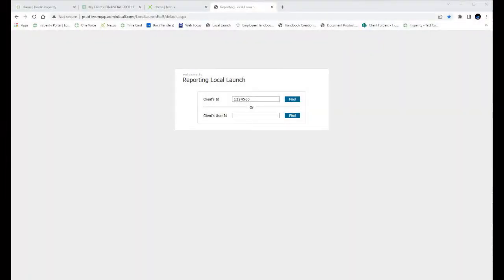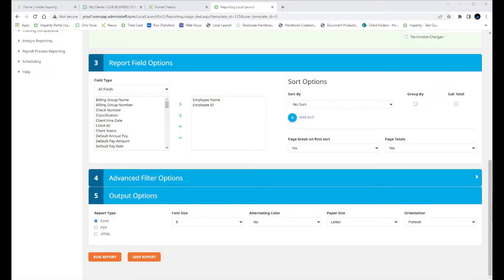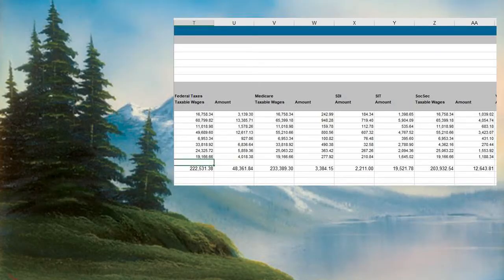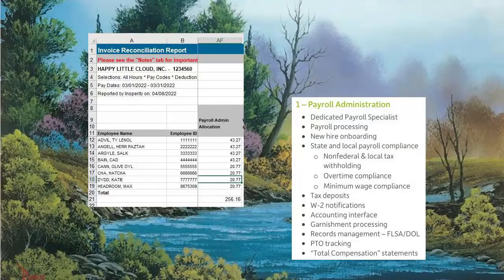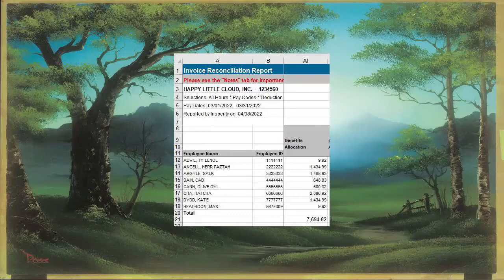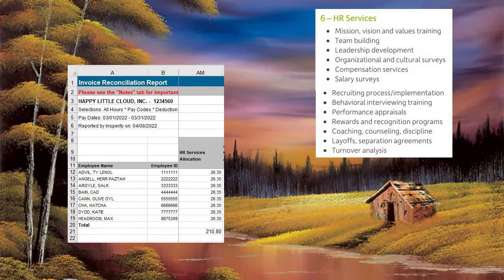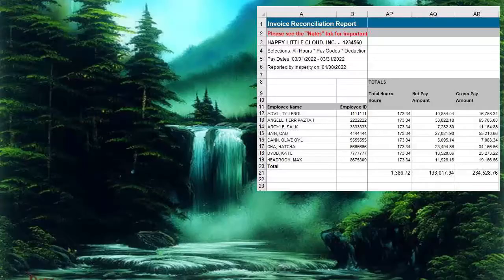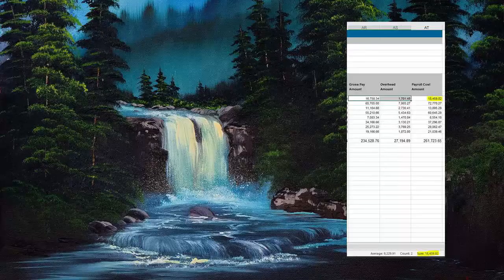The Joy of Reporting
How to run and read the IRR.